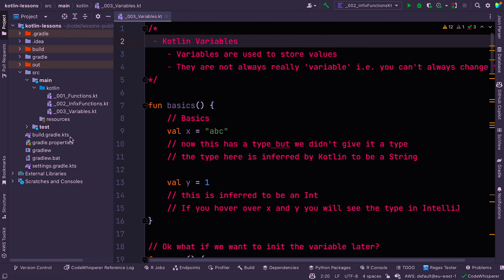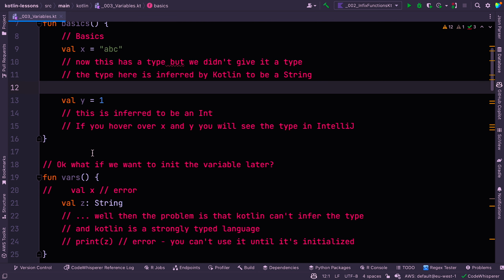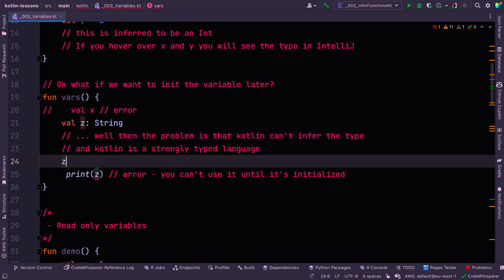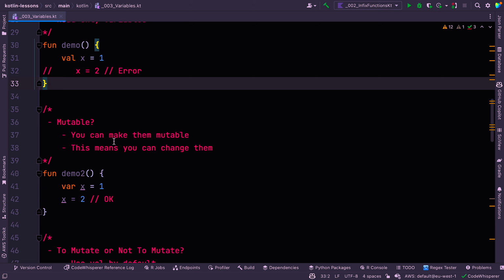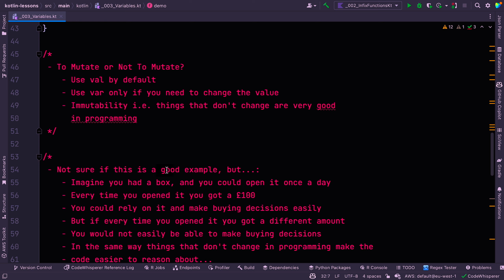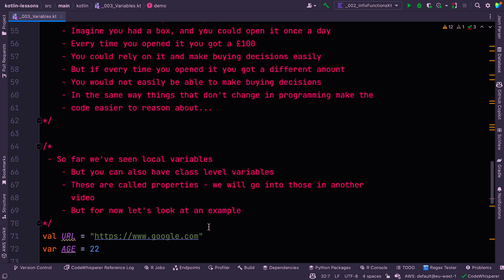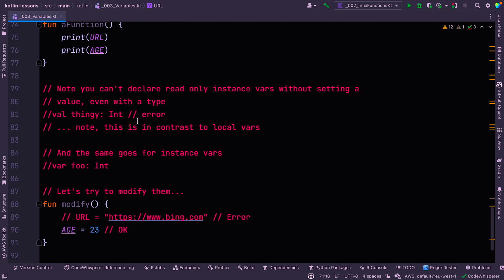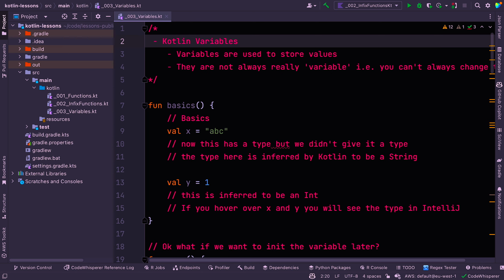Kotlin Variables Basics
We take a tour of Kotlin variables basics - Let me know if I missed anything!

0:00 Kotlin Variables Intro
0:36 Kotlin Type Inference
1:00 Kotlin Variable Initialisation
2:11 Kotlin val Keyword for Immutable Variables
2:33 Kotlin var Keyword for Mutable Variables
3:39 Kotlin Immutable Analogy
4:22 Kotlin Class Level Variables